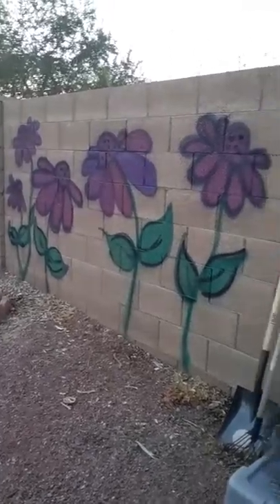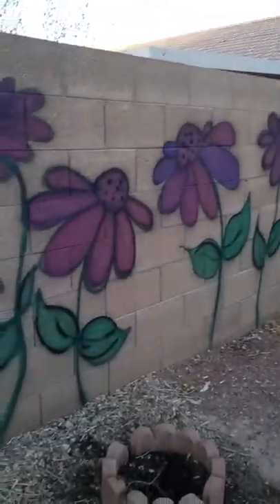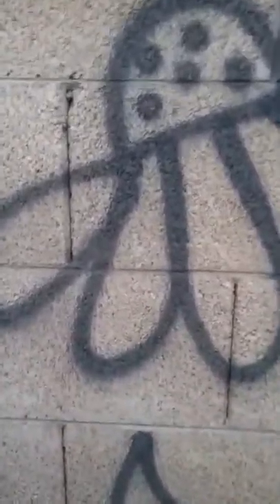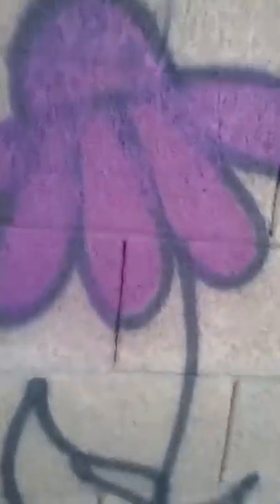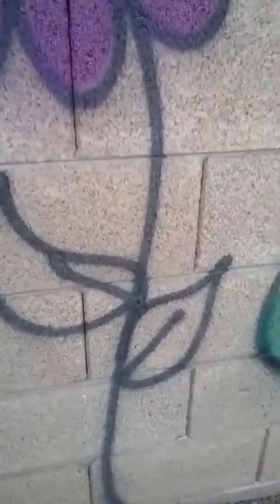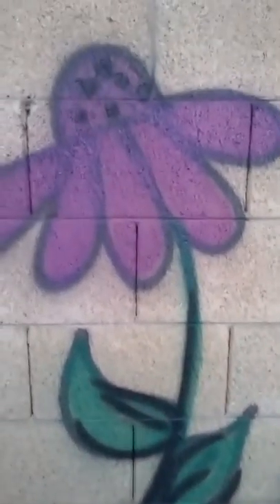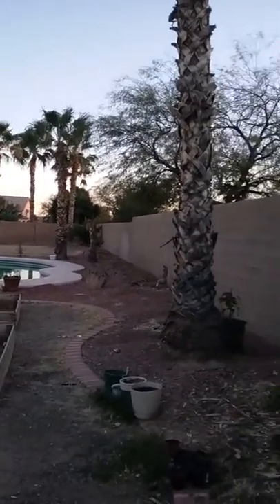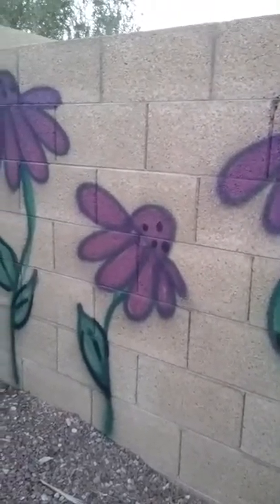Look What I Just Did To My Back Yard Wall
Free hand painted flowers, tagging!